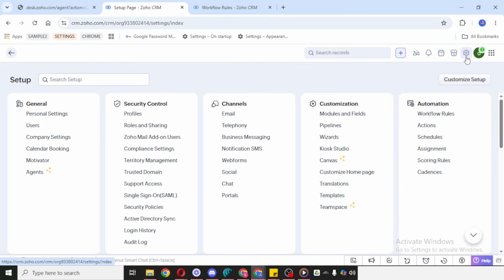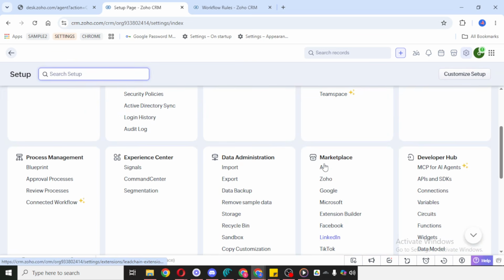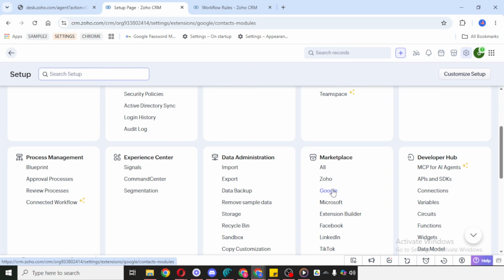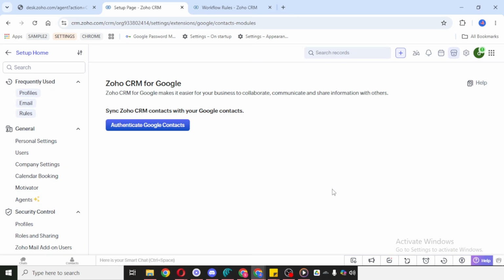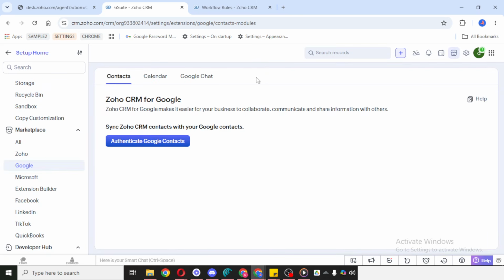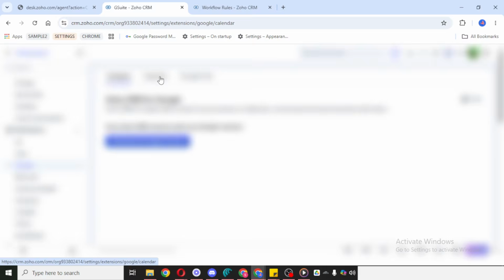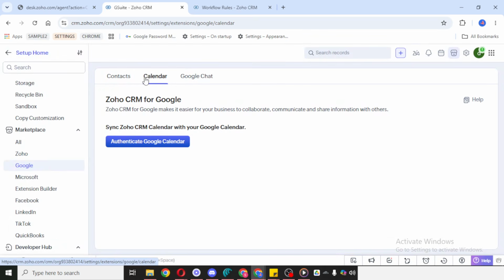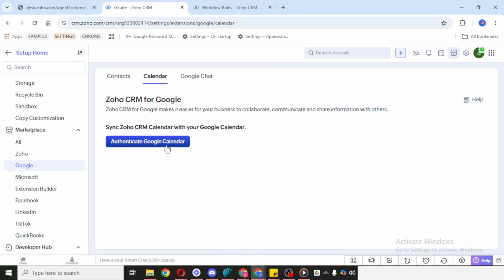How to link Google Calendar to Zoho CRM (full guide 2026)